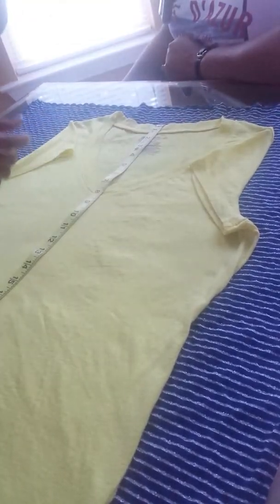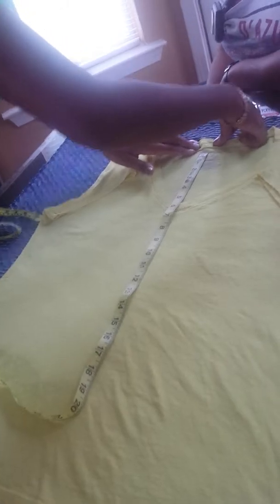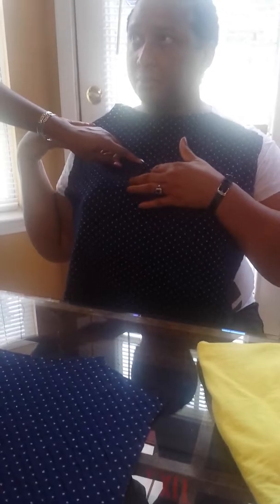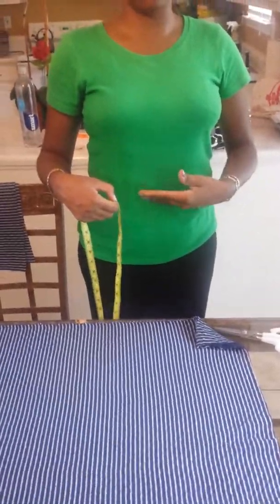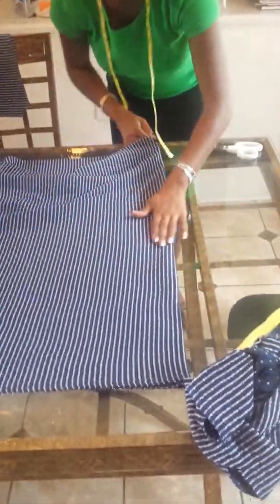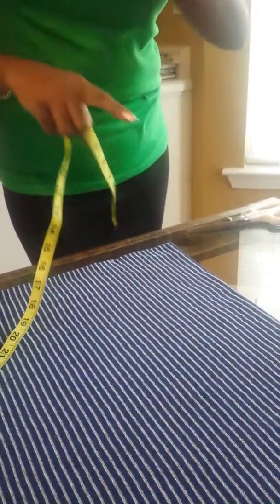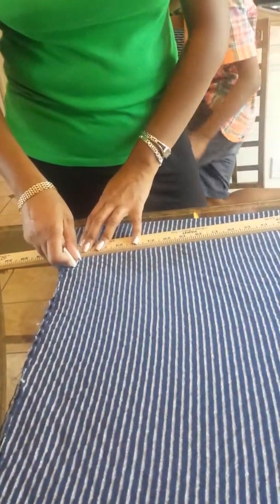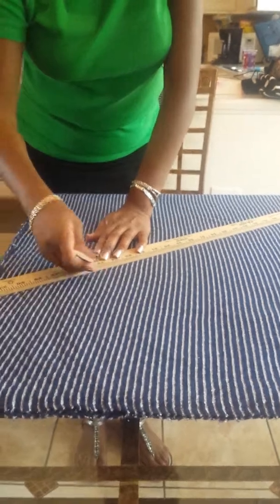How to cut dress without pattern